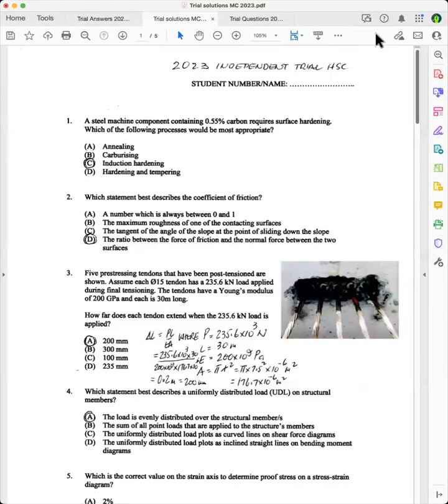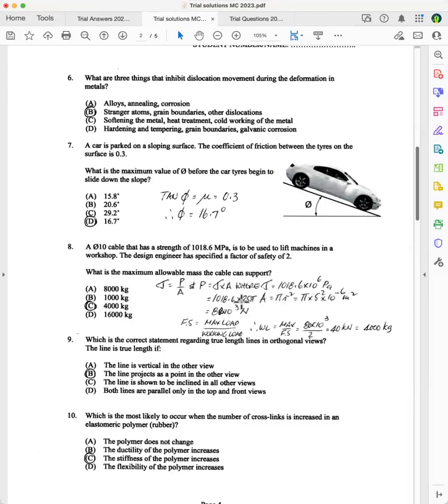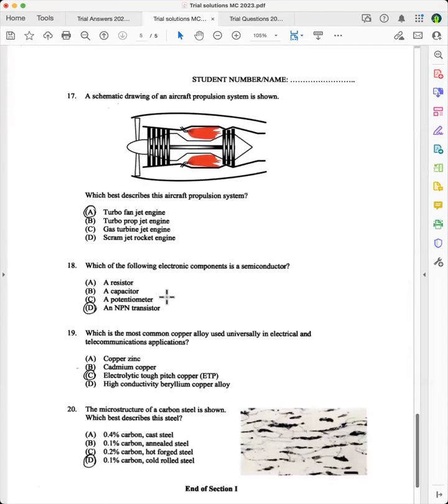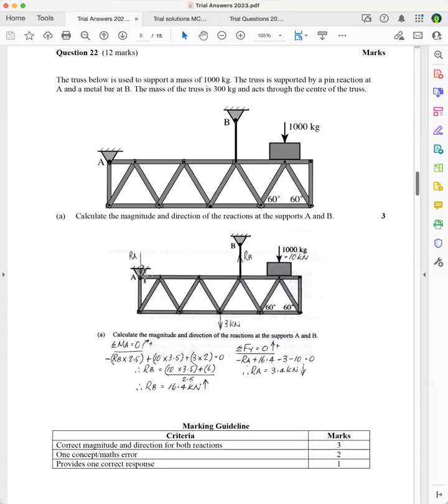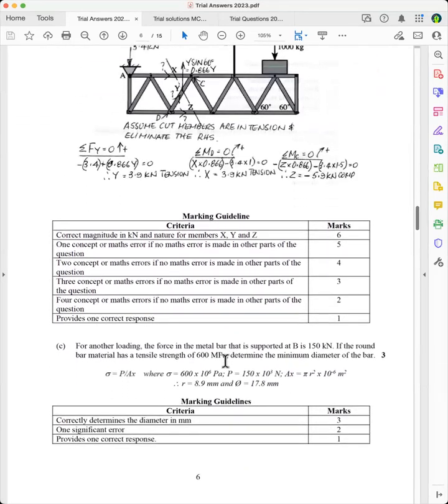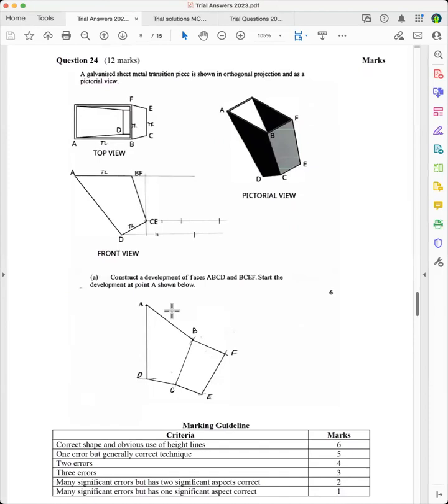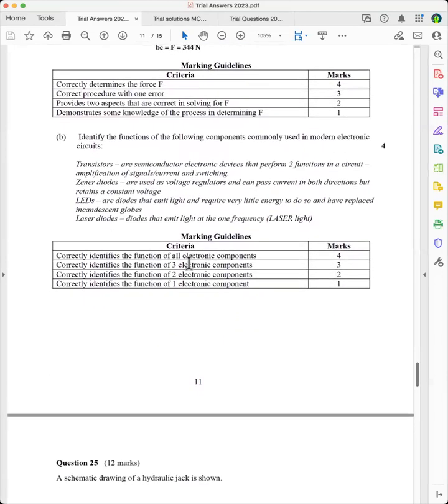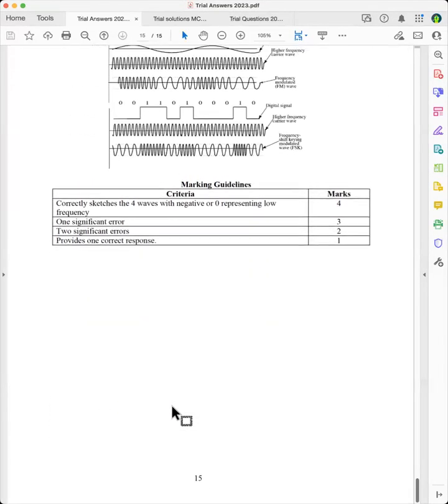2023 Independent trial HSC solutions converted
This is a lesson I gave to my year 12 Online Engineering Students reviewing the 2023 Independent Trial HSC.